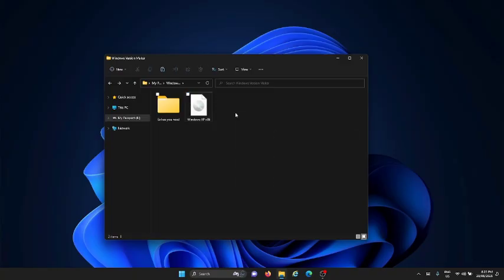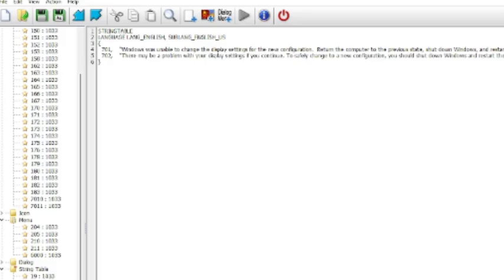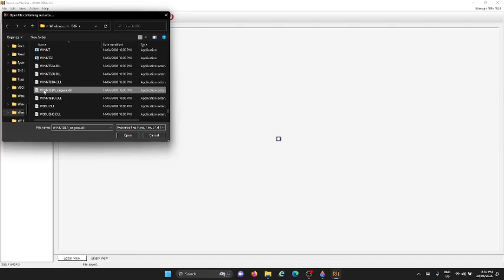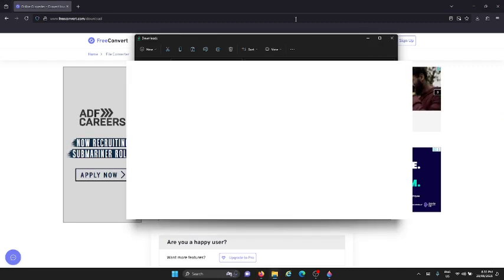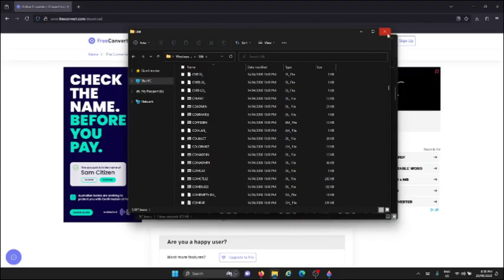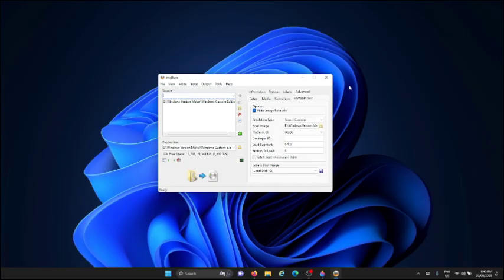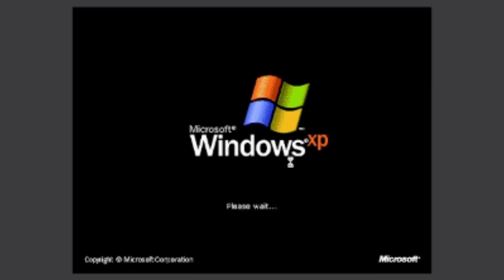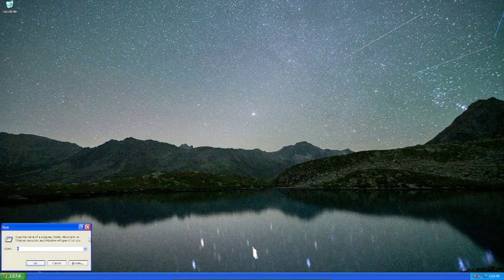How to make your very own Windows XP edition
Here’s a tutorial about how to make a windows xp edition

Nevermind then YouTube will not let me make those links clickable :{